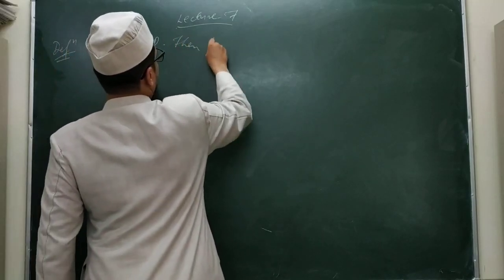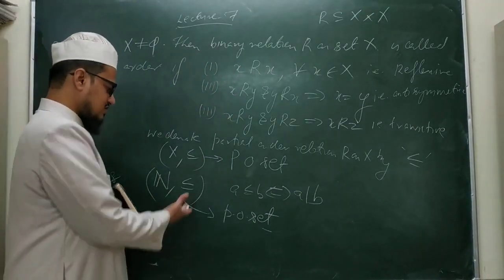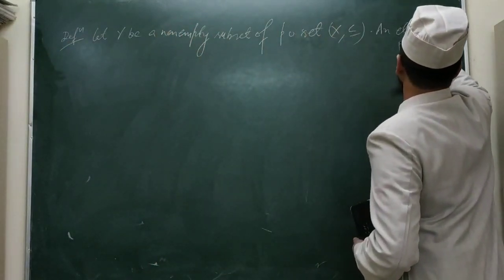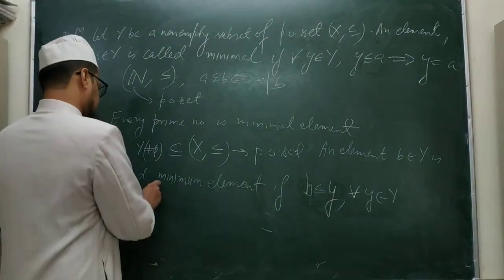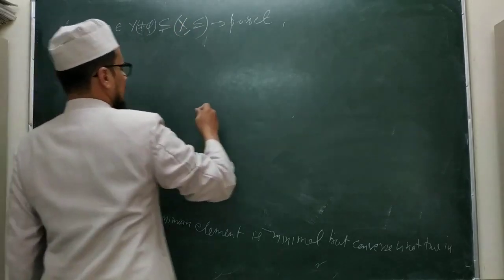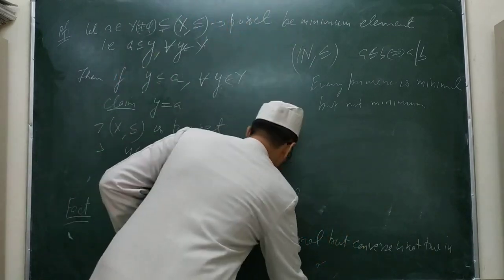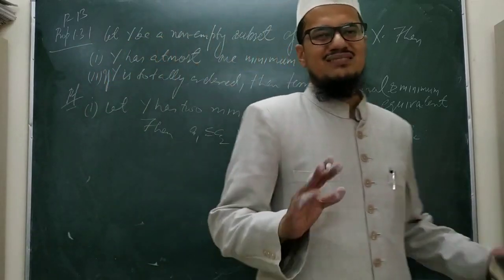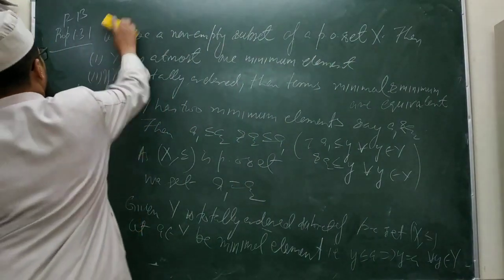Semigroup theory lecture 7 first part